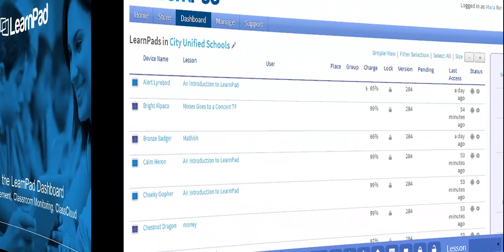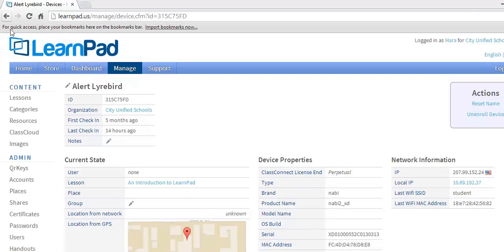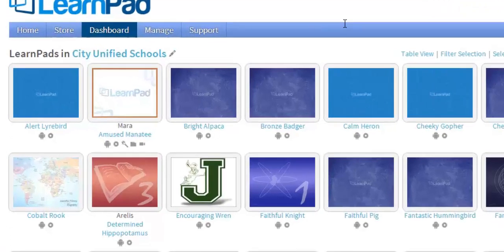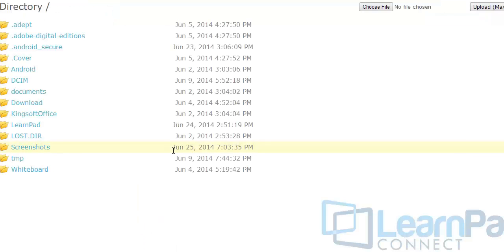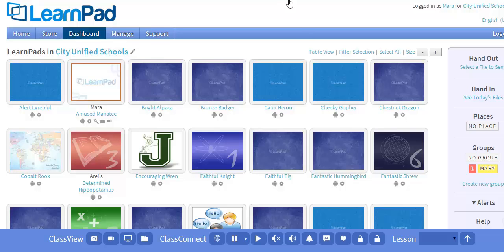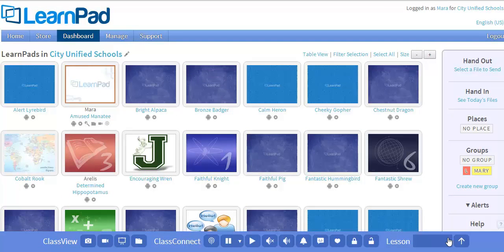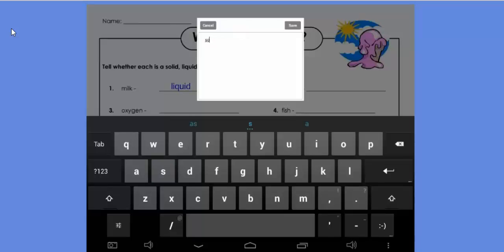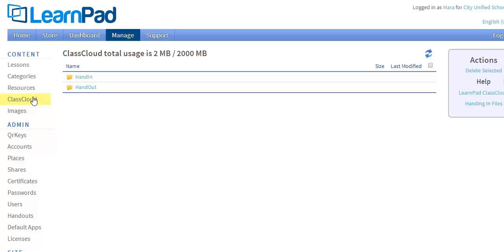5 Using the LearnPad Dashboard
LearnPad Dashboard - How to use